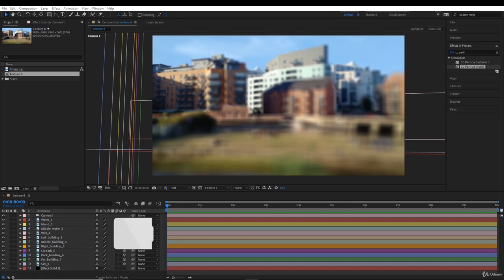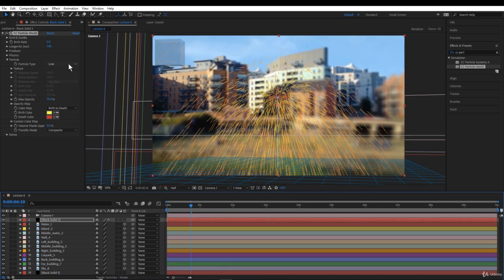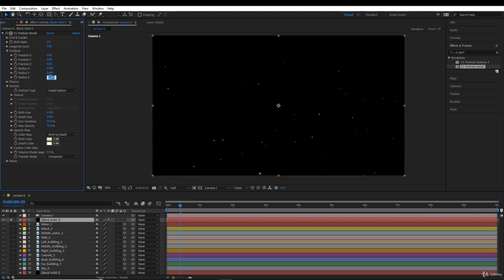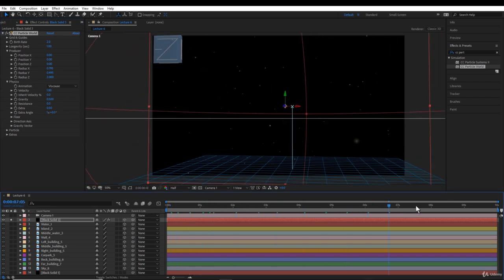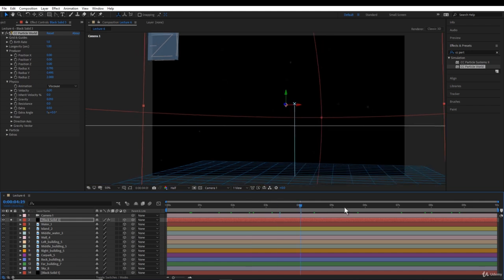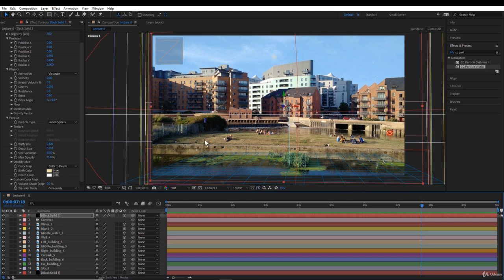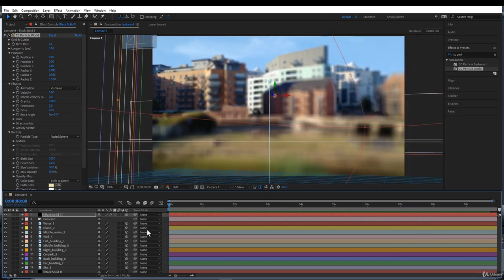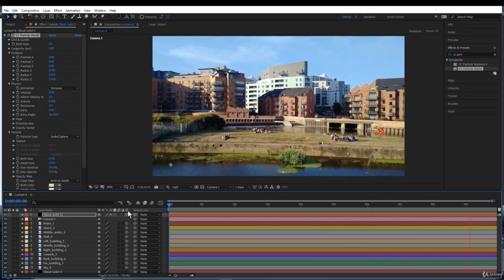Adding Particles in Adobe After Effects Motion Photos Tutorial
In this tutorial, you’ll learn how to add particles in Adobe After Effects CC as part of the Motion Photos series. Discover how to create stunning particle effects to enhance your photo animations and motion graphics projects.

effects particles
adobe after effects cc tutorial
motion photos after effects
particles animation tutorial

motiongraphicsartist graphics particle tutorial